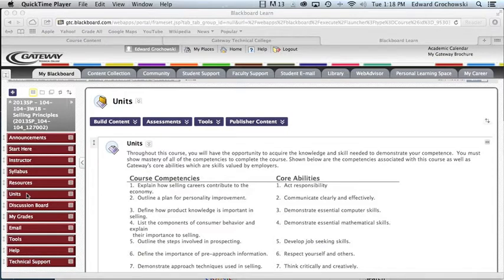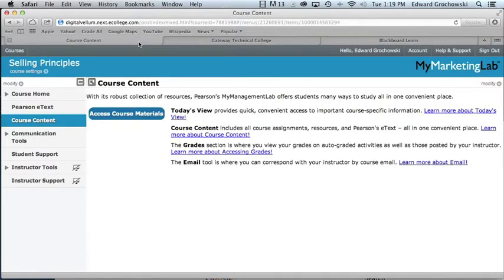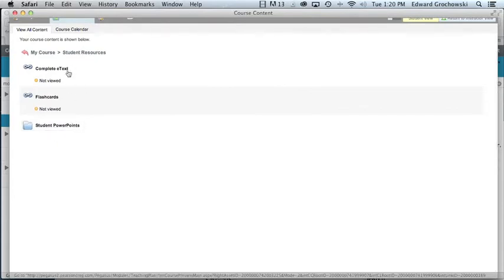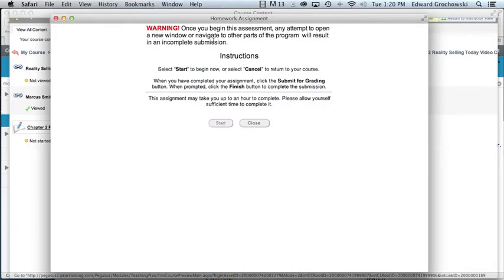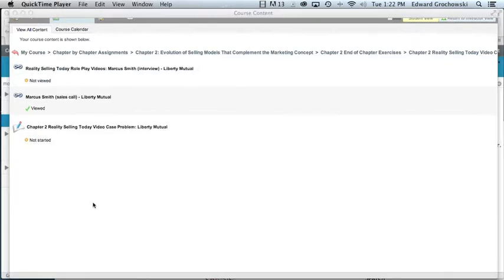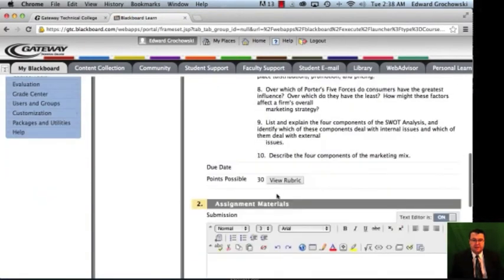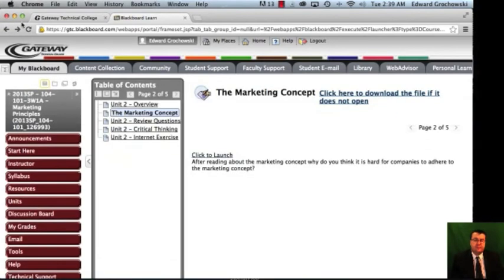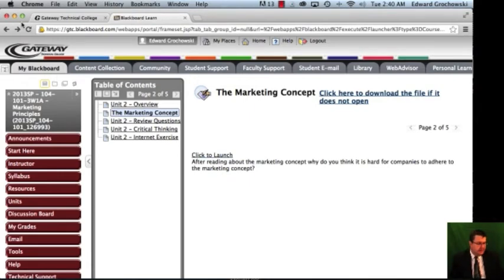Selling Principles 12813